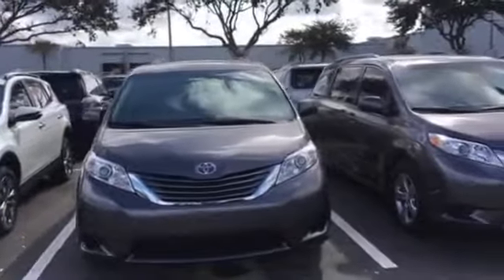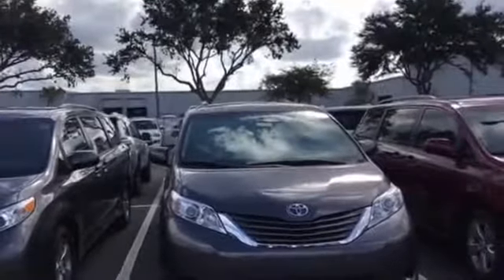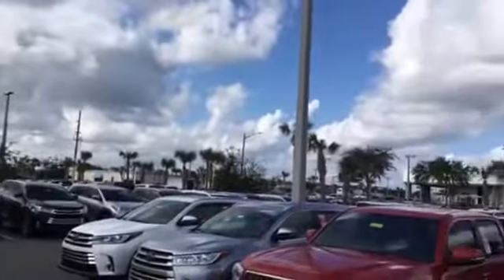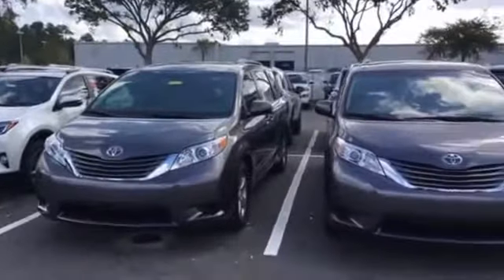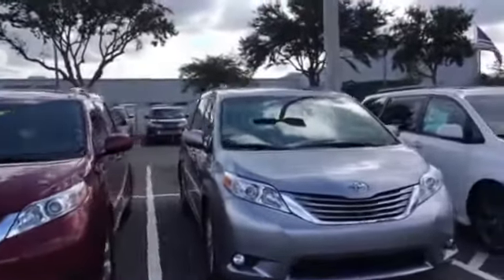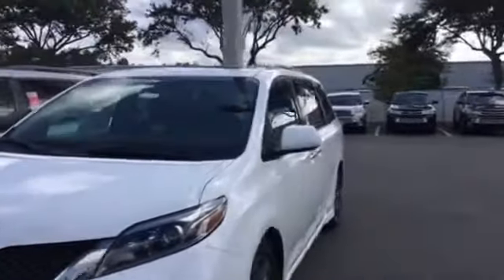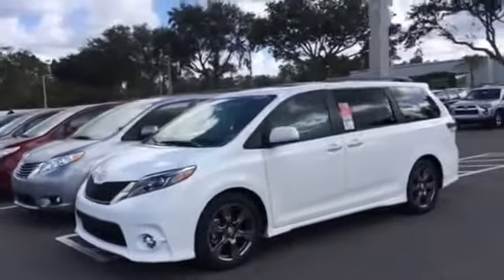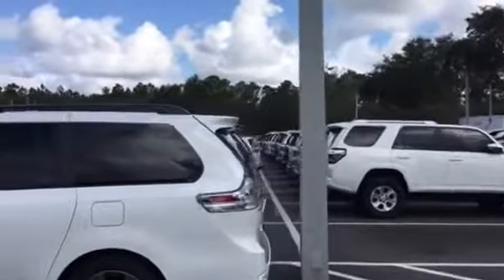Check out all the Sienna's available